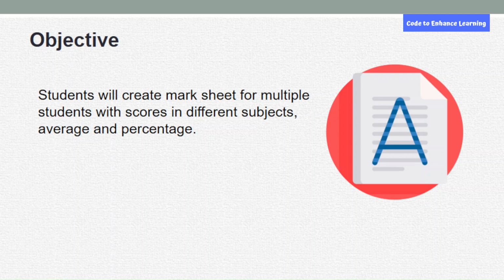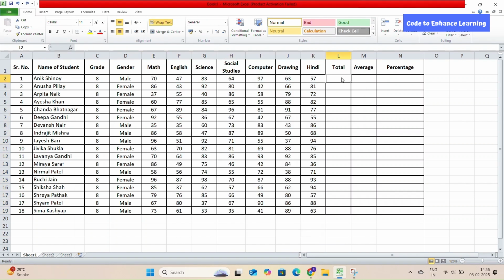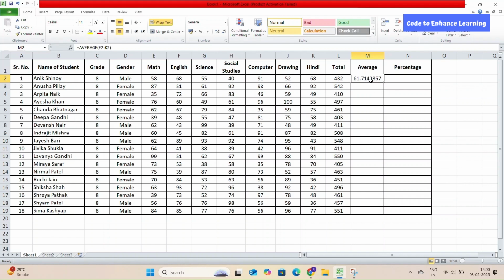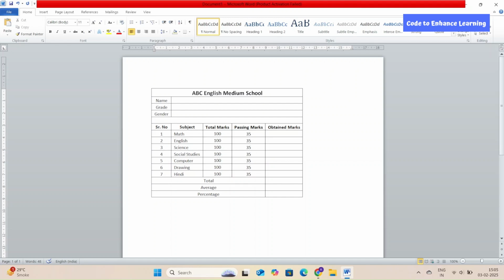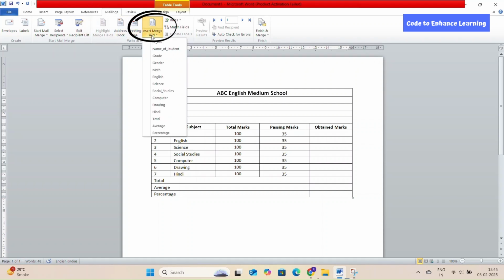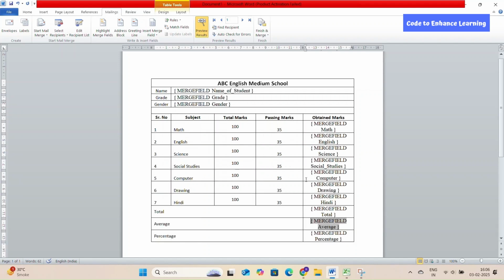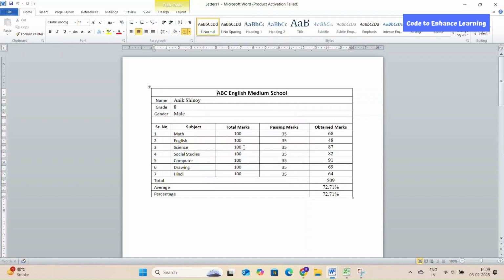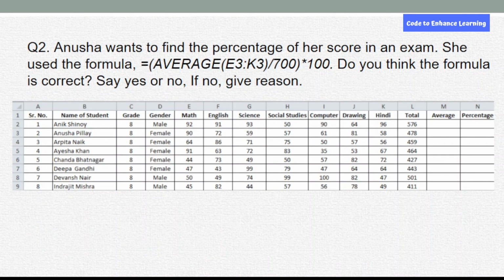Lesson 5 : My Marksheet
In this lesson, students will learn how to create a digital marksheet using MS Excel and MS Word's Mail Merge feature. They will generate random scores using the RANDBETWEEN function, calculate total marks, average, and percentage using formulas, and format data efficiently. Additionally, they will create a marksheet template in MS Word and connect it to Excel for automatic data merging. This lesson helps students understand how technology simplifies repetitive tasks like report card generation, saving time and reducing errors.